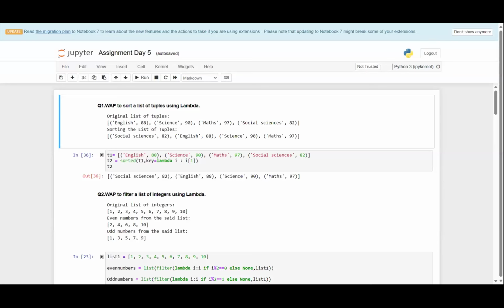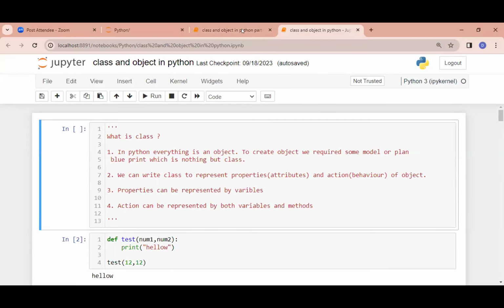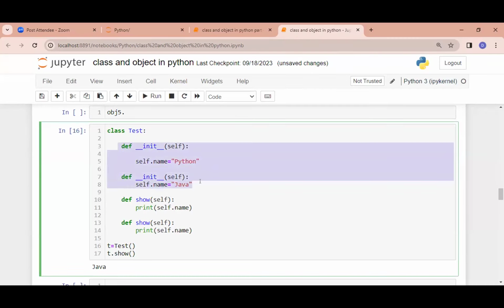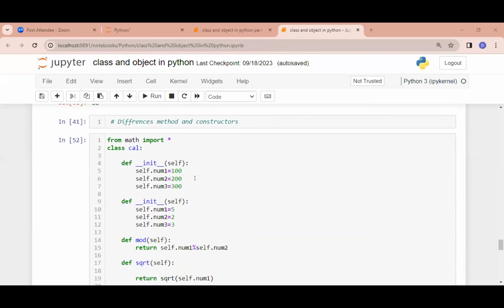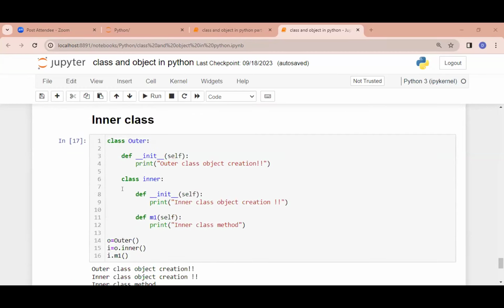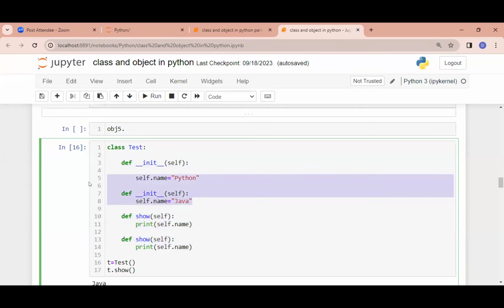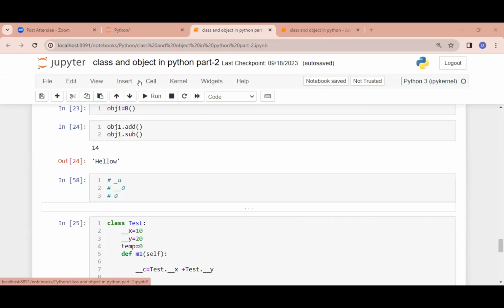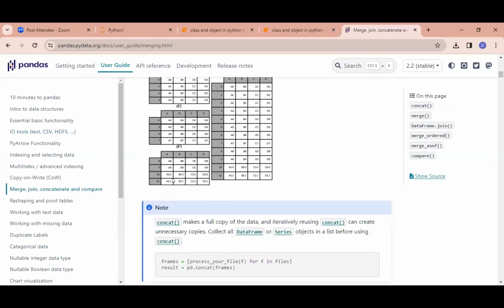Wynisco Data Bootcamp Python Session